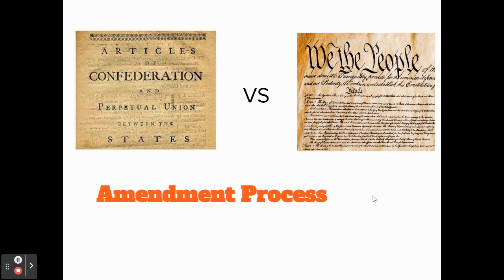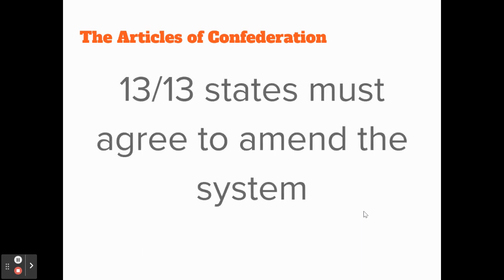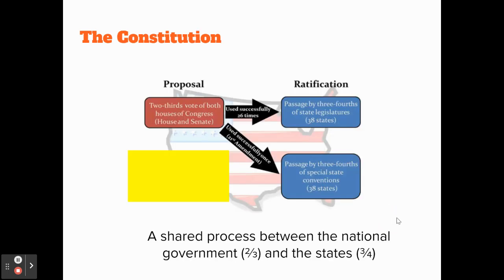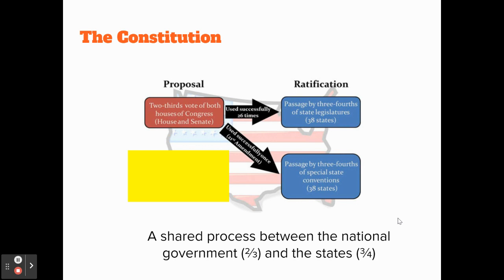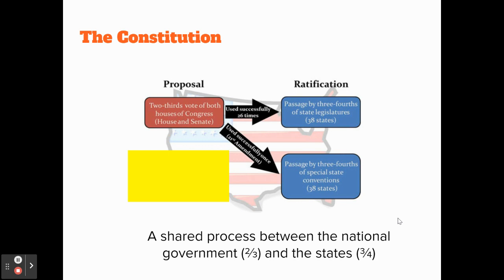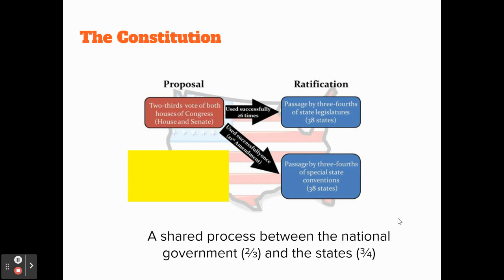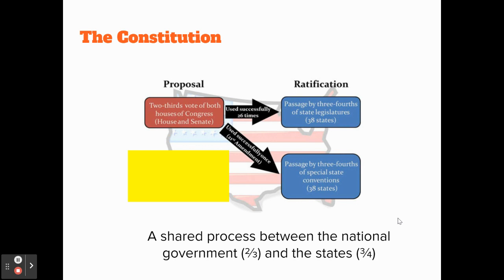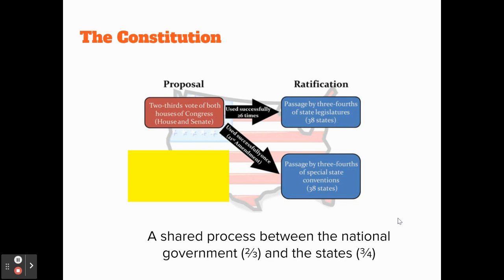AP Gov: The Amendment Process (AOC v. Const)